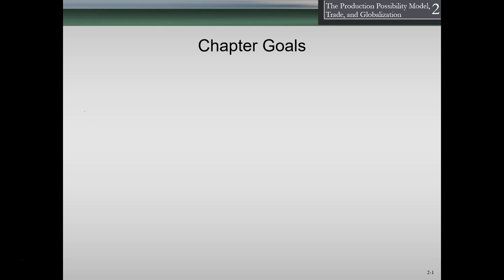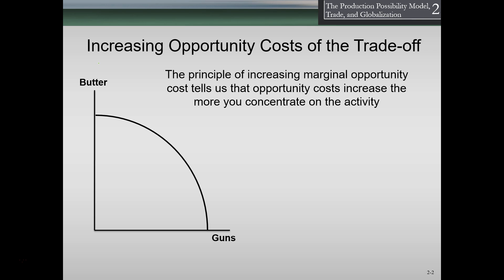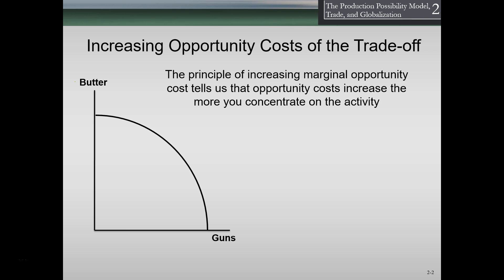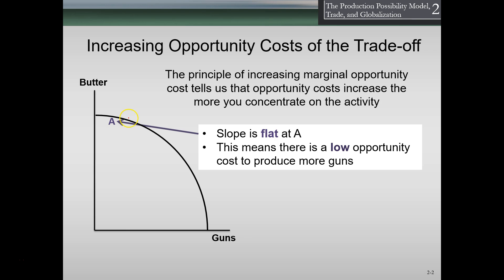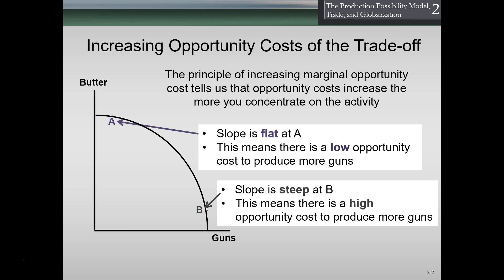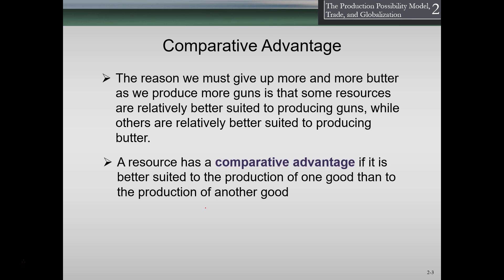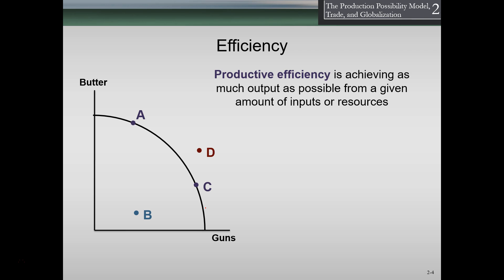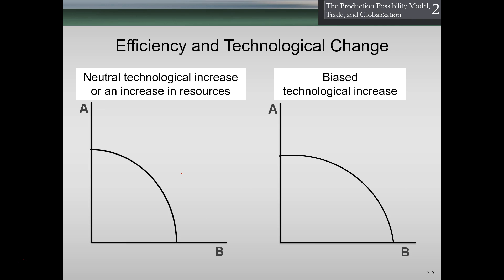The Production Possibility Model, Trade, and Globalization Ch. 2 Part 2-Economics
Supply Demand